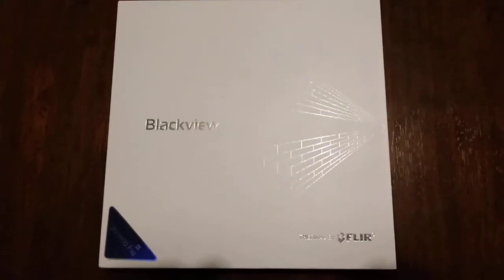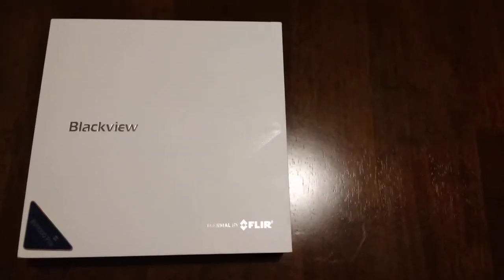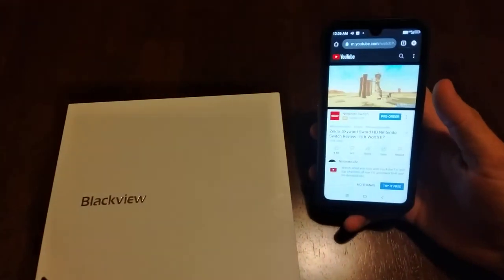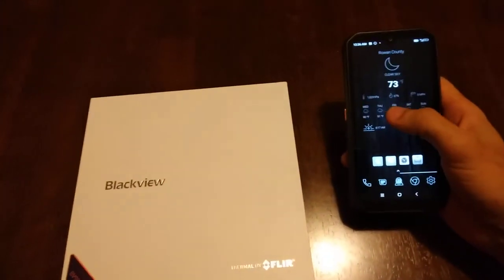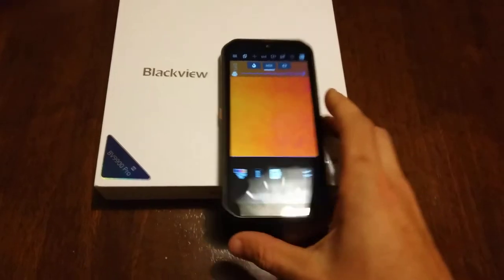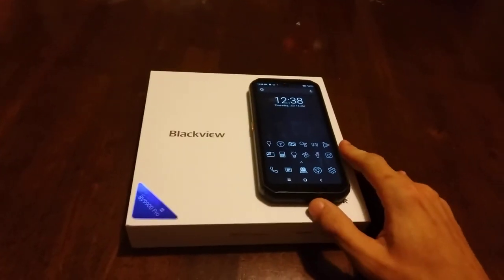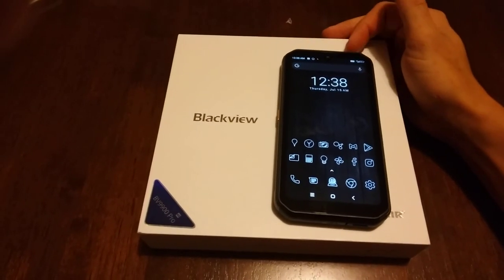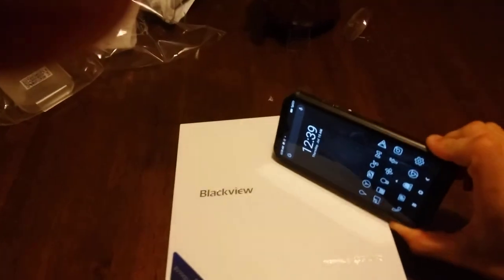Blackview bv9900 pro thermal phone short review - works in USA on AT&T flawlessly.